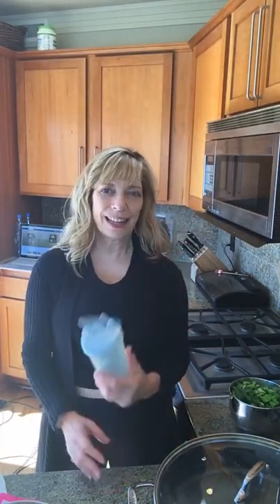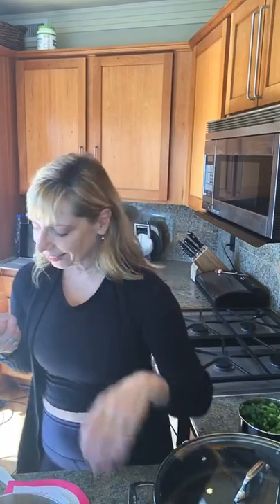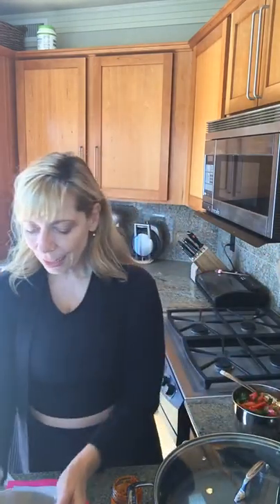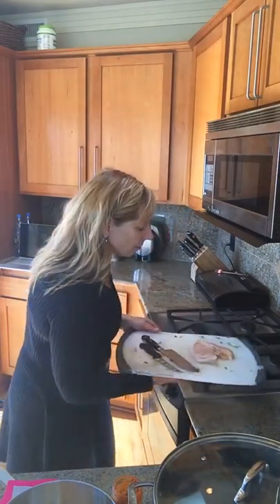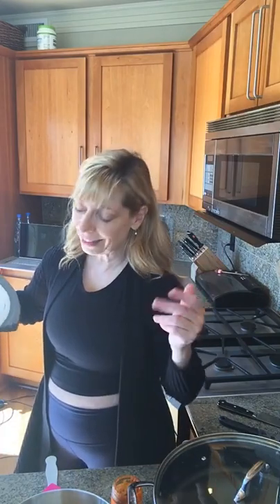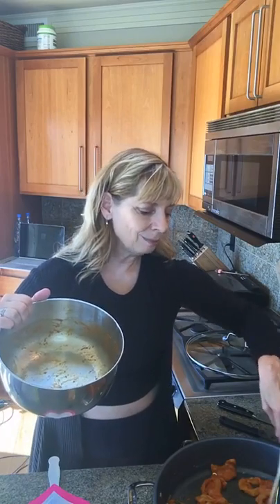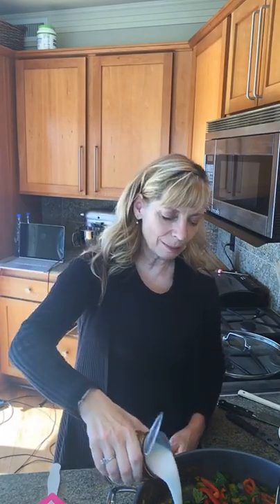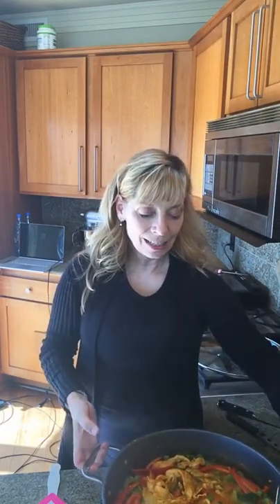Chicken Curry Sautee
Delicious!  And only 6 ingredients and 20 minutes to make a fabulous lunch or dinner!